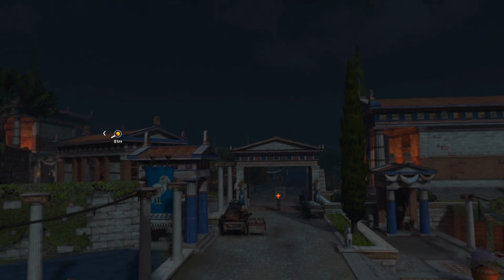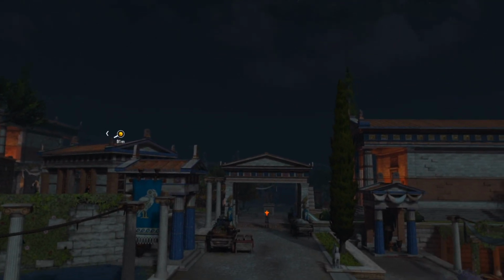Fixed Foveated Rendering demonstration (AC Nexus Quest 3)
This is a demonstration of the effect of the Fixed Foveated Rendering technique which lots of VR games (all platforms) use to claw back some performance/resources. In most games you will always be looking at the middle third of the screen - especially in VR where you tend to move your head to always have things right in front of you when you want to look at them.

When using FFR only the middle part of the screen panels (which can vary in size - it's up to the developer) is rendered at full resolution while the sides are rendered at a lower res. It's a neat way to get back some of that power spent on rendering two screens at once.

Do note that for demonstration purposes I used an image stabilisation effect on the video which means it looks a bit unnatural in the fluidity of my head movements. Doesn't affect the FFR part of the video though.